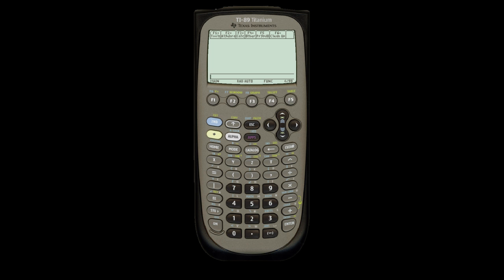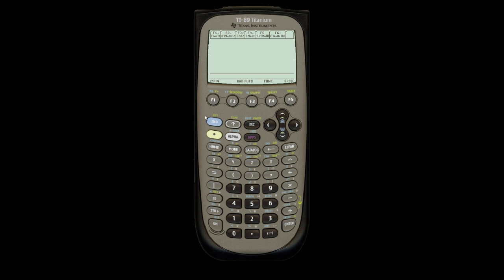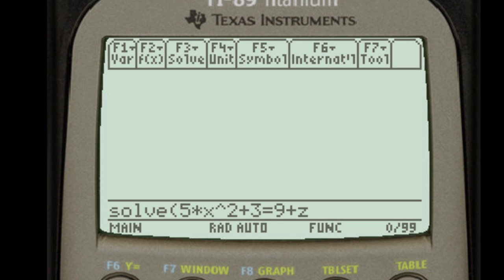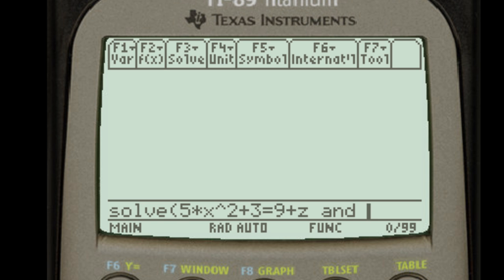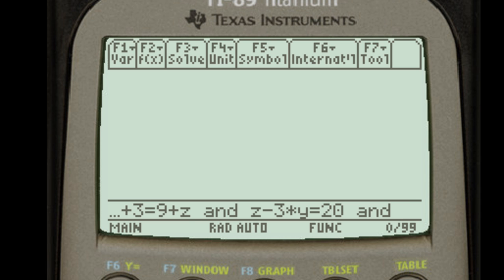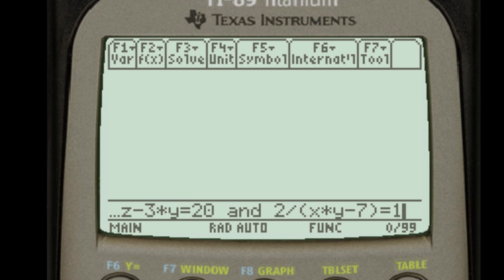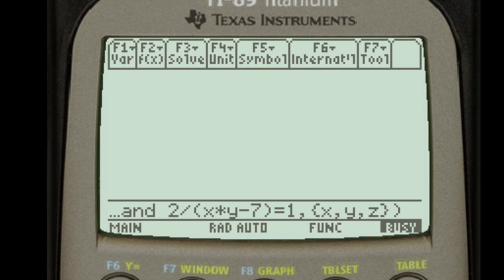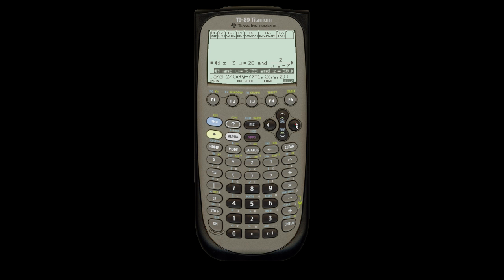Solving Systems of Equations on the TI-89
How to solve systems of equations. If a complex solution occurs put a c in front of solve

csolve

example

solve(x^2+y=0 and x=0,{x,y})